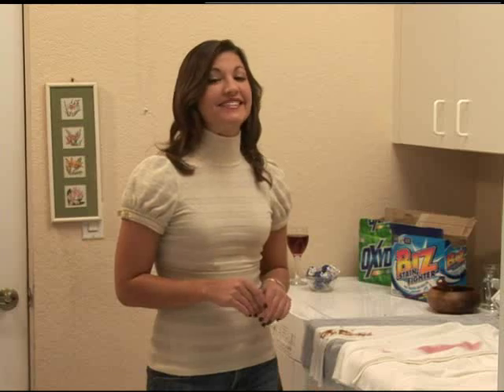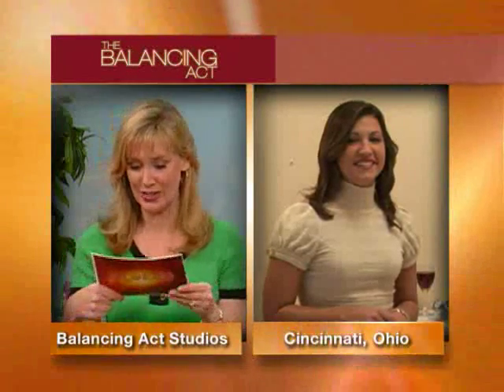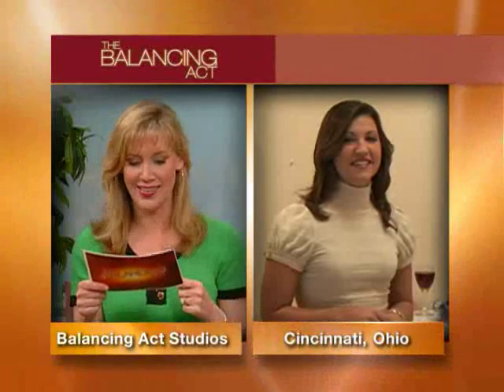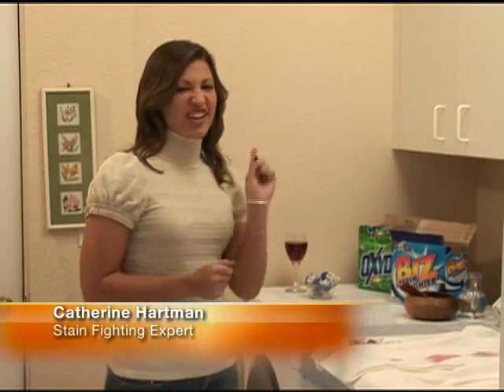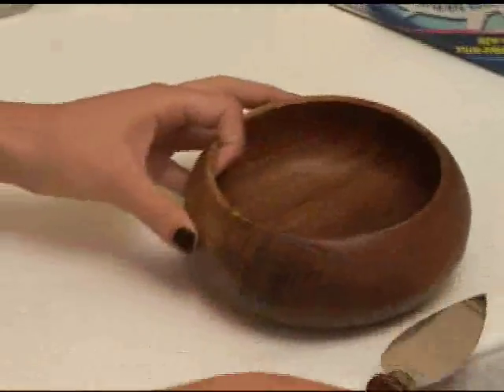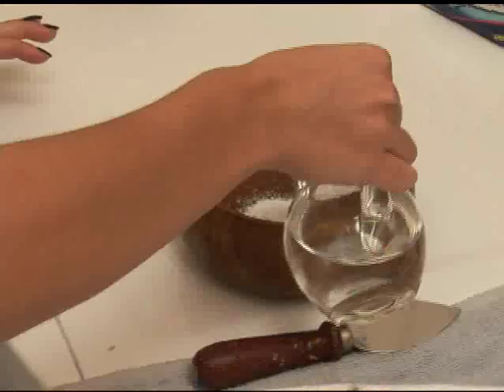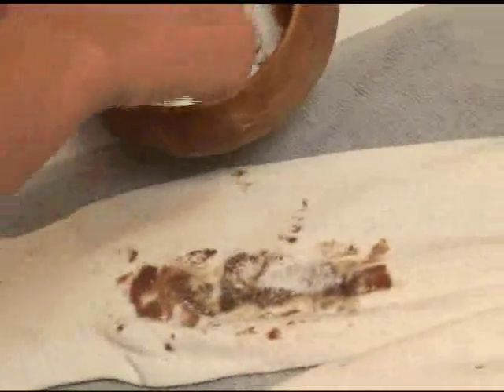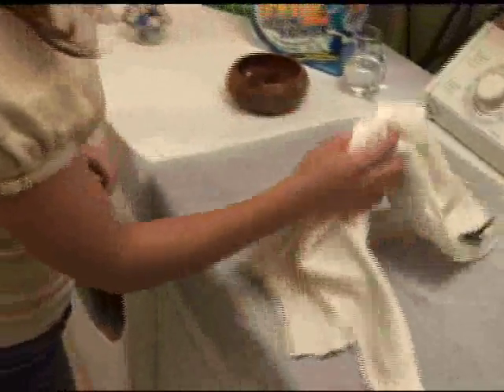Understanding Color-Safe Bleach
CR Brands knows that Valentines Day is a romantic time that is associated with red wine, strawberries, chocolate and those less-than-romantic... stains!